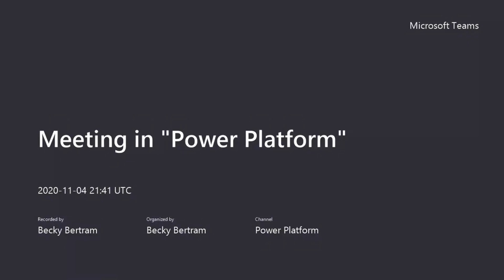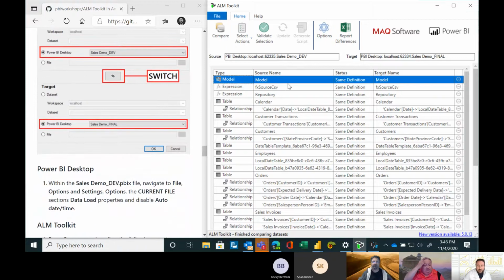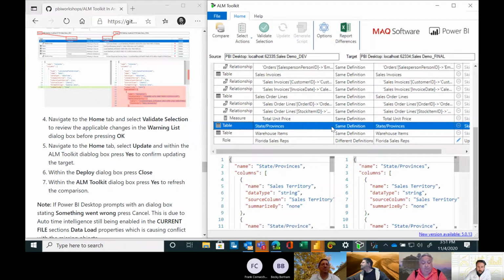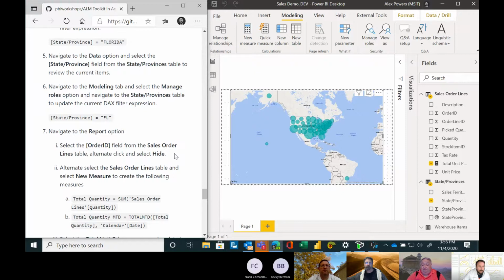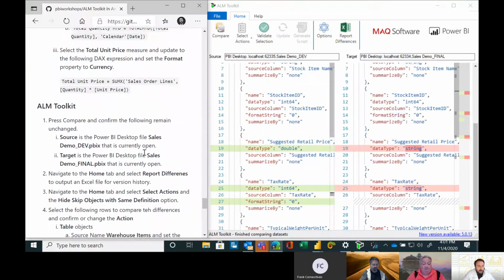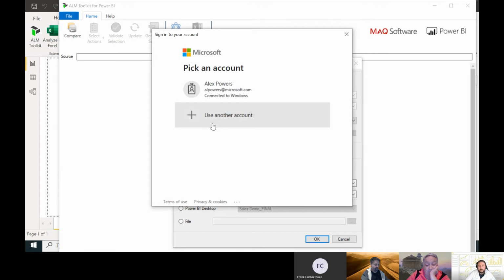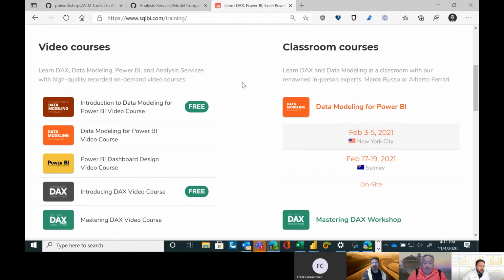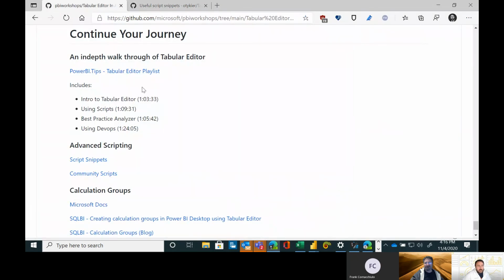STL M365 Dev Bootcamp 2020 - ALM Toolkit in an Hour - Alex Powers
Presentation of the M365 Developer Bootcamp 2020 in StLouis, presented by Alex Powers of Micrrosoft